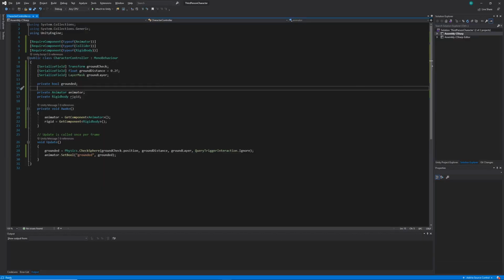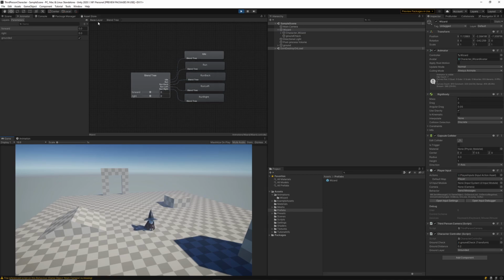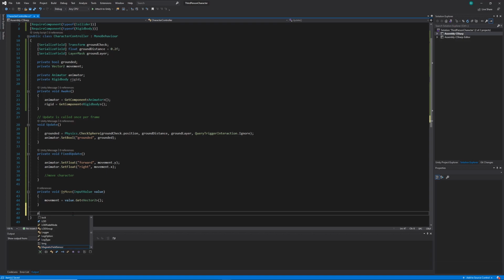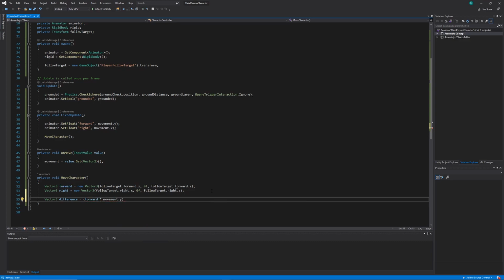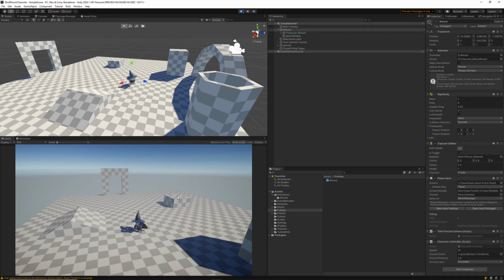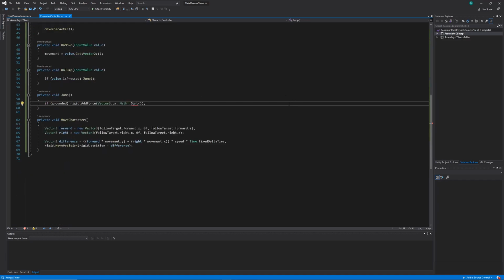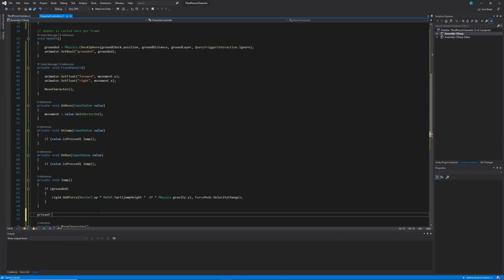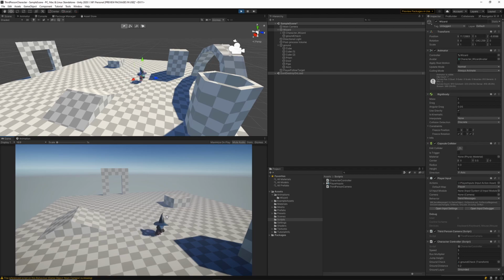How to make a 3RD PERSON CONTROLLER! - Part 2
In this video, we will be learning how to make a 3rd person character controller! This is part 2 of the micro series, and we will be covering the movement mechanics of the character controller. Enjoy!

♪ "Freedom" by Roa - Outro music.